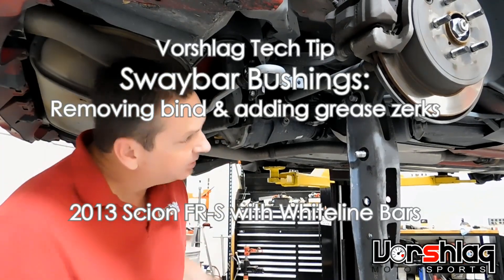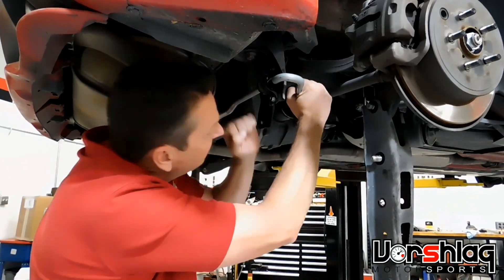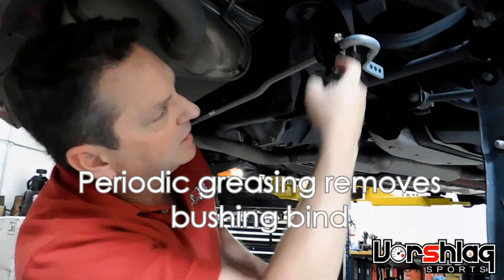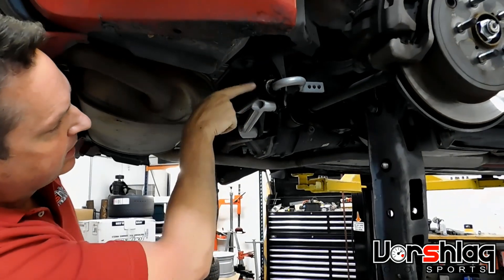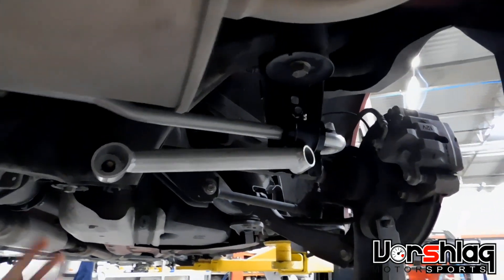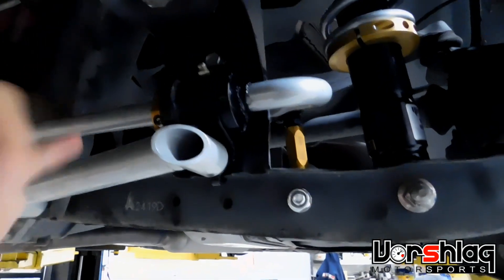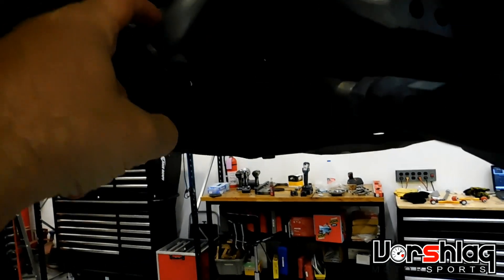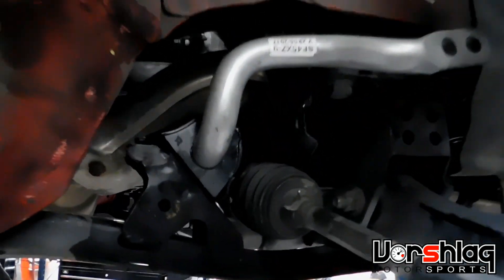Vorshlag tech tip: Removing swaybar bind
Installing aftermarket swaybars is a common upgrade for autocrossers and track drivers alike. Larger/stiffer swaybars (aka: anti-roll bars) reduce body roll. Some models (like these Whiteline bars) allow for adjustment of stiffness on each end, to help dial in handling balance between under- and oversteer.

One thing we have preached at Vorshlag for years is to remove BIND from all suspension bushings, and swaybar bushings are a common culprit. We've installed hundreds of sets of swaybars on all sorts of cars from all of the major brands and we have seen that you *always* have to shim and adjust the swaybar mounts (often polyurethane bushings) to remove bind from this pivot point. We then drill through the bushing shell and through the poly bushing itself, then add a grease zerk. Periodic greasing (down to the surface of the swaybar where it meets the bushing) keeps the bushing from having "stiction" over the long term.

This short video shows how we test for bind in swaybars - get the mount adjusted until you can use your pinkie to rotate the swaybar. Your weakest finger is a universal gauge for testing low bushing bind. Cheers!